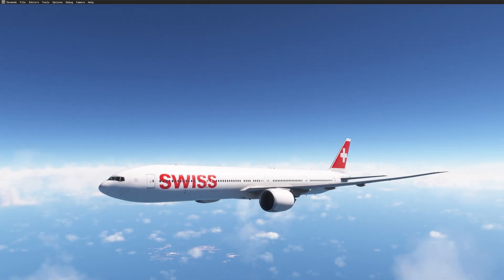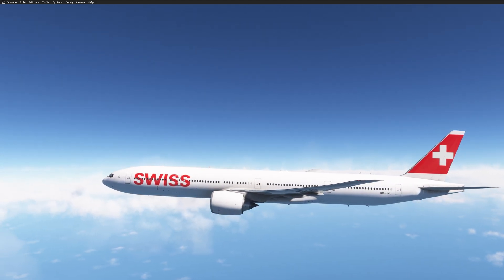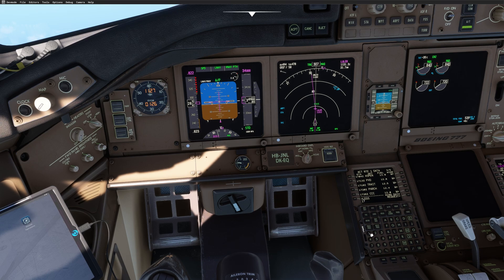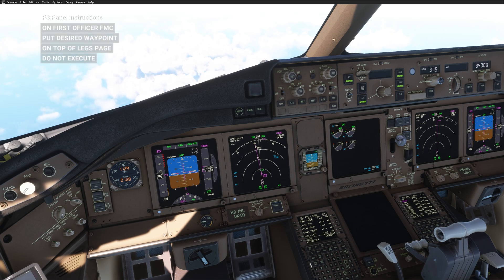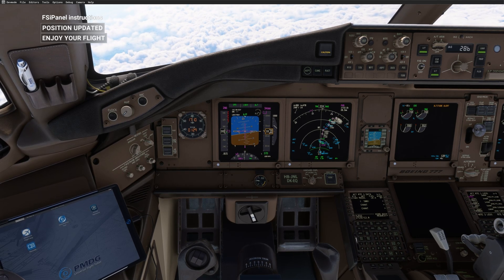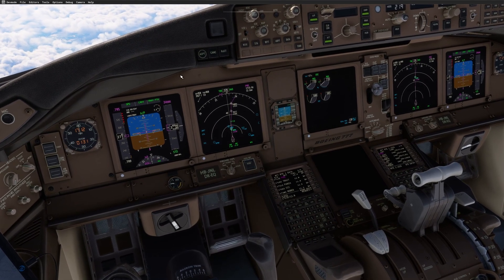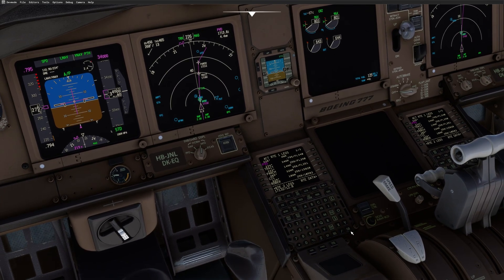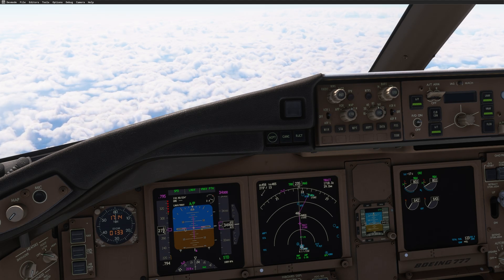Slew Ahead with FSiPanel! Skip FMC Waypoints & Save Time in MSFS | PMDG 777 Tutorial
In this tutorial, I’ll show you how to use the new BETA Slew Ahead feature in FSiPanel 2020’s Advanced Edition, designed to save time on long-haul flights with the PMDG 777 in Microsoft Flight Simulator (MSFS).

This feature allows you to skip ahead to any FMC waypoint in your flight plan, and FSiPanel automatically adjusts your fuel, track, and local time to simulate real-time progression.

Whether you're in a rush or just want to fast-forward to your approach, this feature will help you arrive at your destination with the correct weight and timing.

Watch this step-by-step guide on how to use this time-saving tool!

Key Features:
Skip FMC waypoints quickly
Adjust fuel, heading, and time automatically
Perfect for long-haul flights when you're short on time

Chapters
00:00 - Introduction
03:00 - Move to PVD shortly before TOD